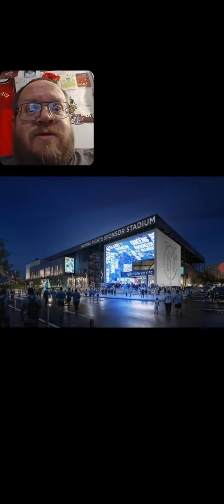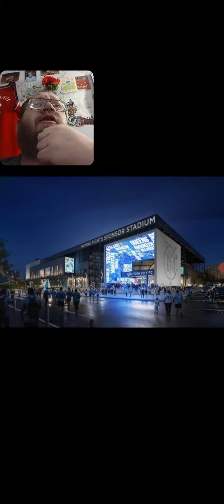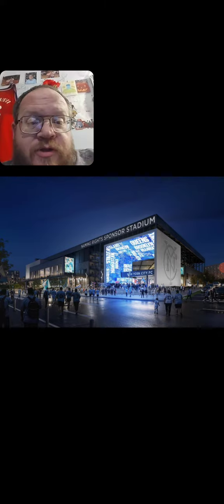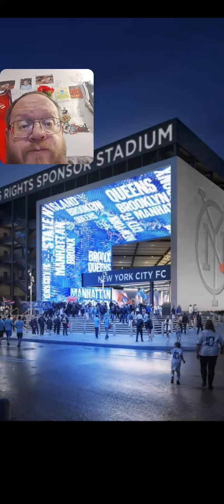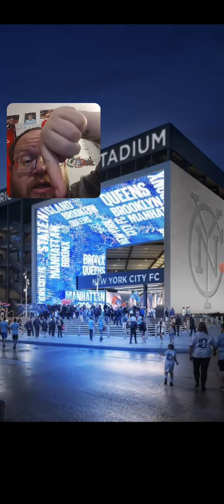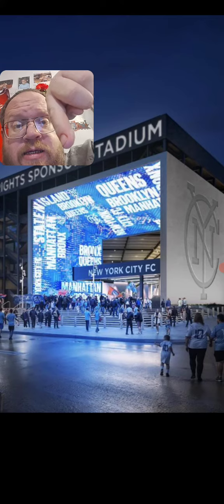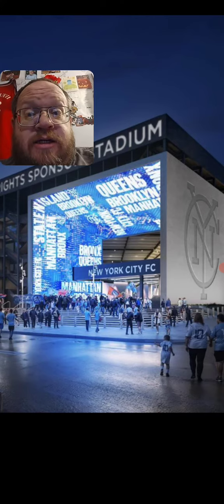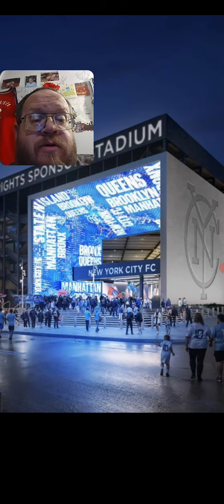NYCFC New Stadium Opens In 2027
Thanks